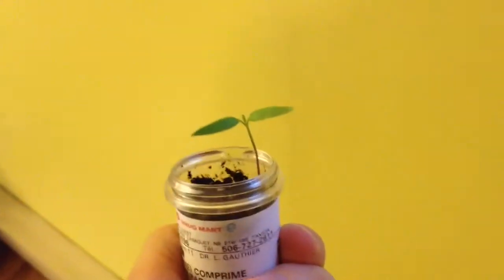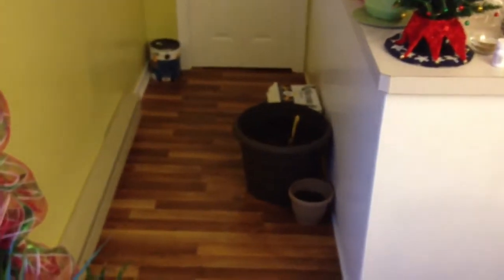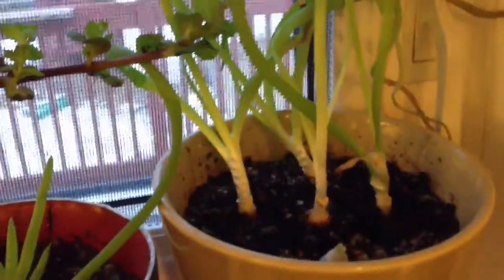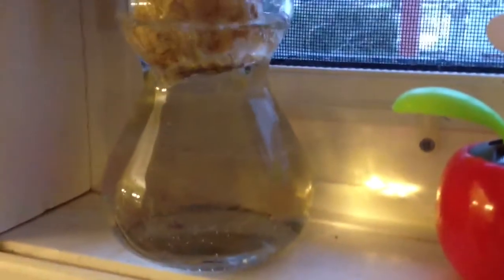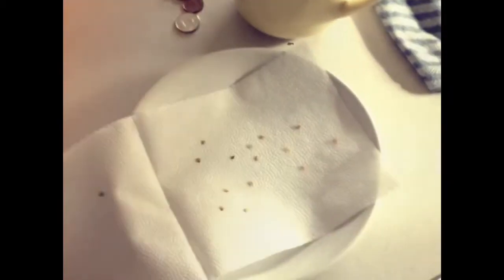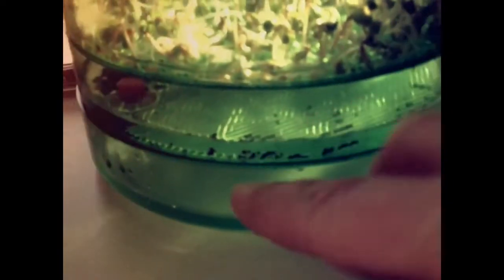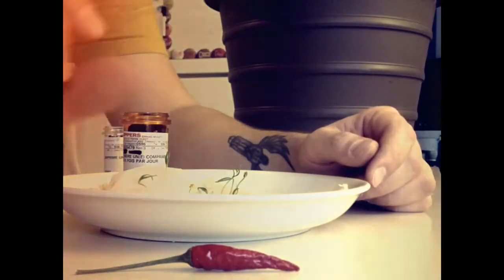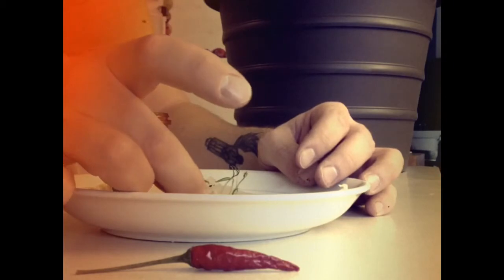Lost indoor gardening video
I forgot to actually post this footage about my winter indoor garden ;)